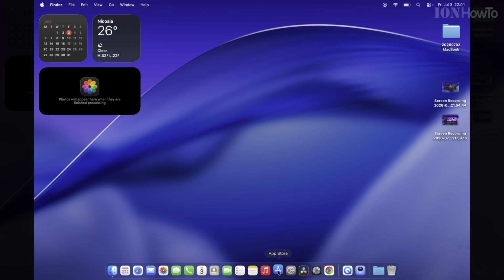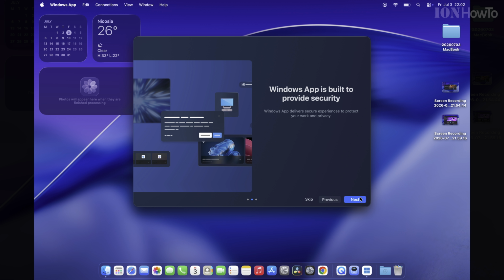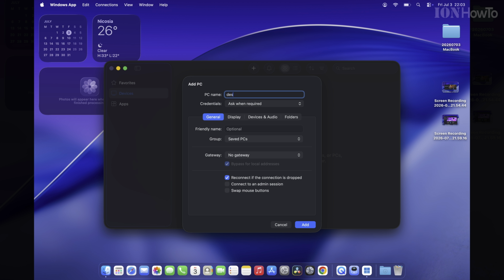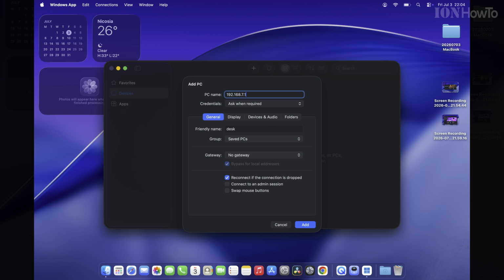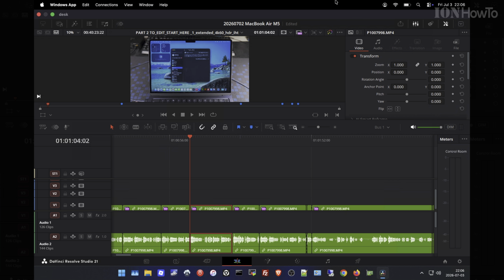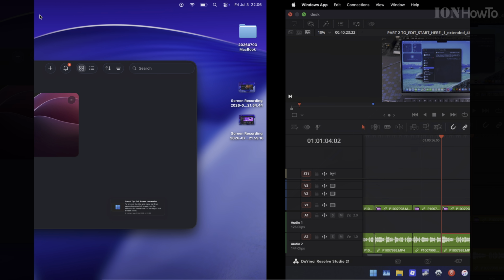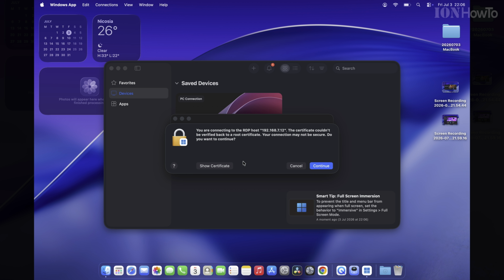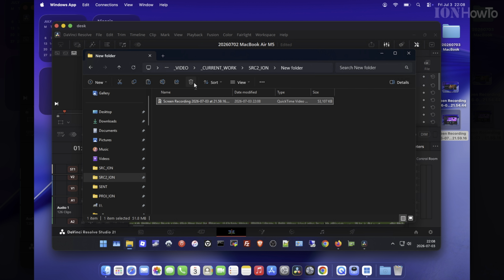How to Remote Desktop From MacBook to Windows PC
How to Remote Desktop From MacBook to Windows desktop PC.

Learn How to Remote Desktop From Mac to Windows PC.

Remote Desktop app on MacBook Air M5 MacOS to connect to Windows 11.
Installation and setup of the Windows App for macOS.

Color Midnight.

Any questions?